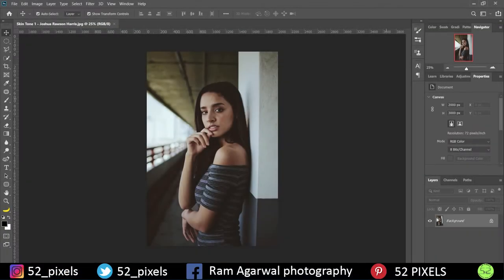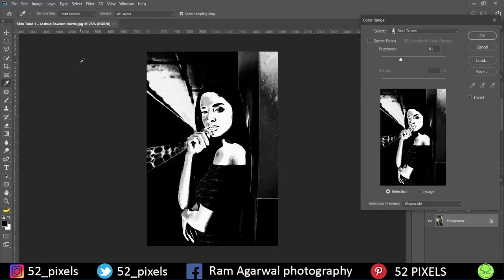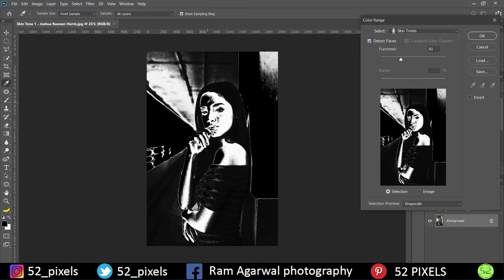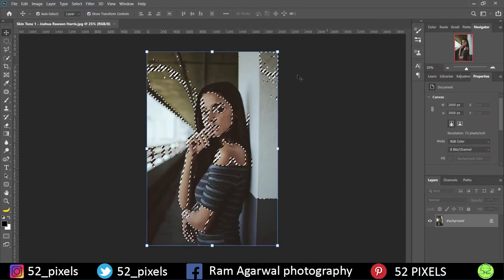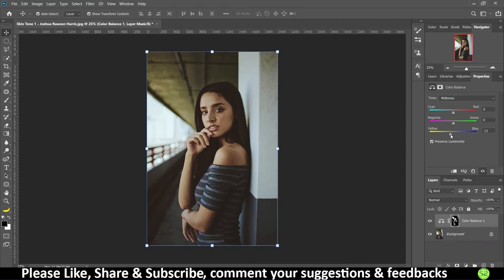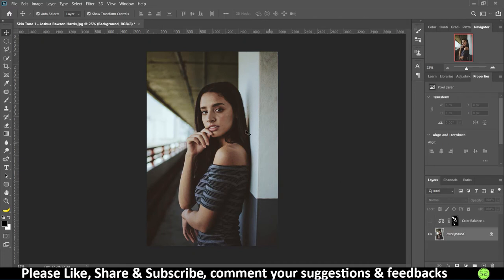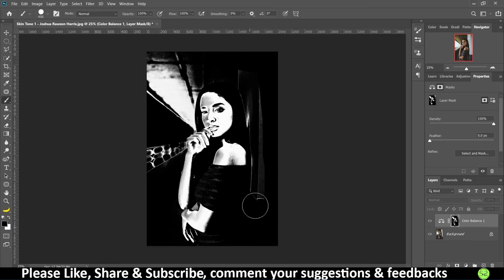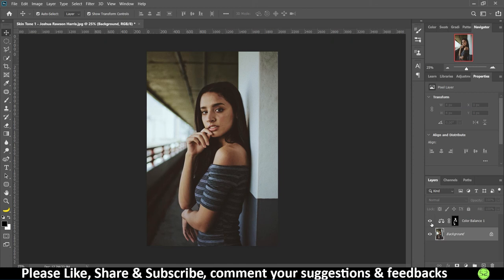Adobe Photoshop-Tutorial 112(Balance Colours of Skin) 🔥🔥🔥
Retouch skin, balance the colours and Adjust the shadows and highlights from the skin in the image. Hi guys in this video tutorial we are going to learn how to enhance the colours of the skin and balance the shadows and highlights by selecting the skin using the colour range selection and using the colour balance in Adobe Photoshop CC 2020.🔥🔥🔥

About:- I am Ram Agarwal, 18, Pune.